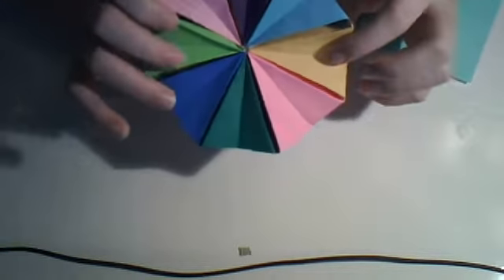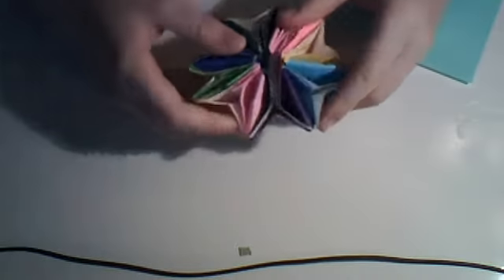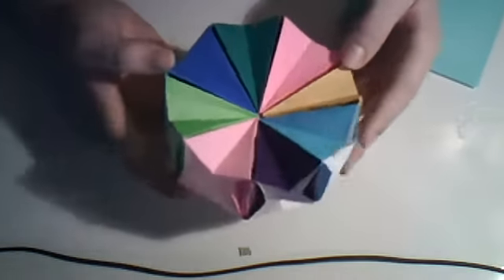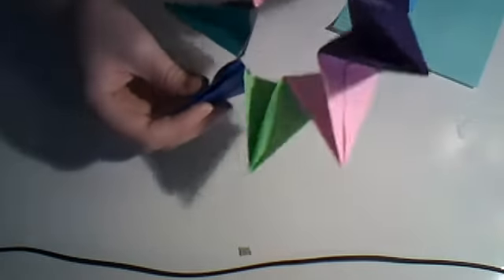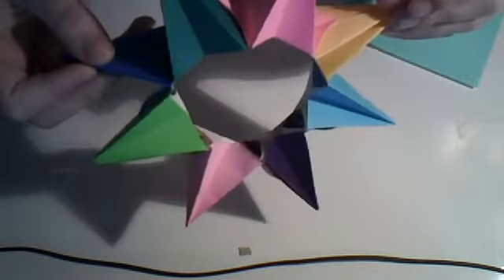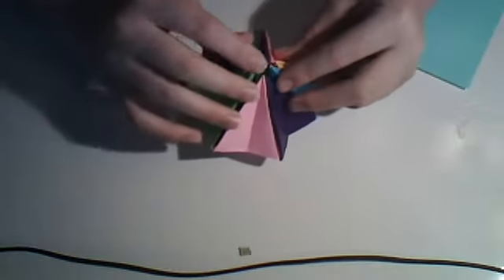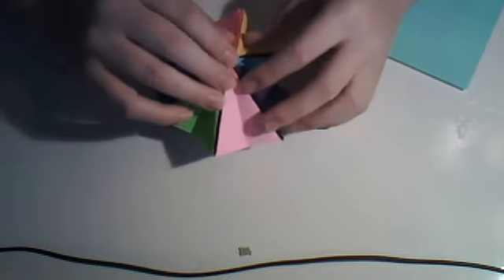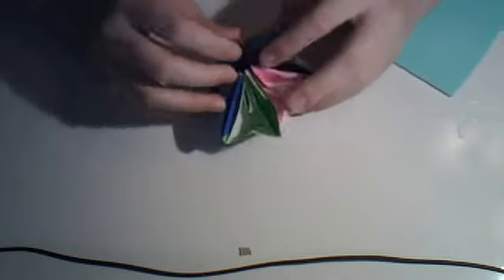What would you like to see next?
Origami magic CIrcle
Origami Peace Sign